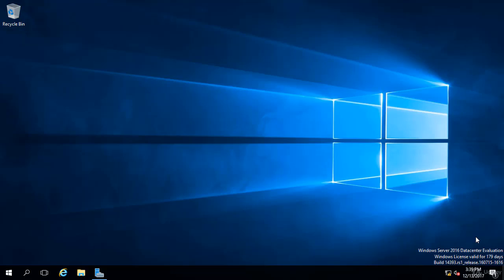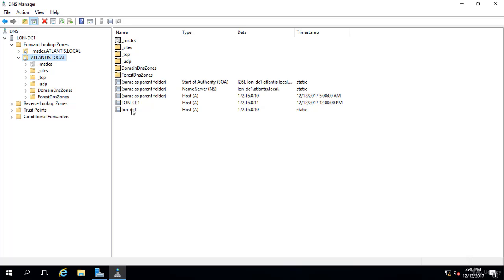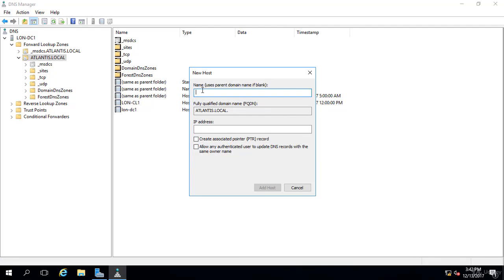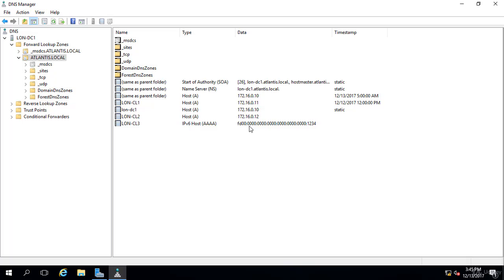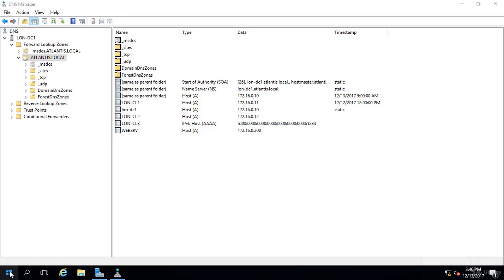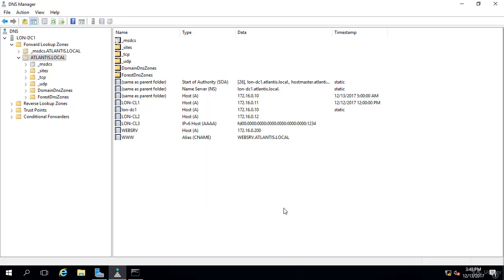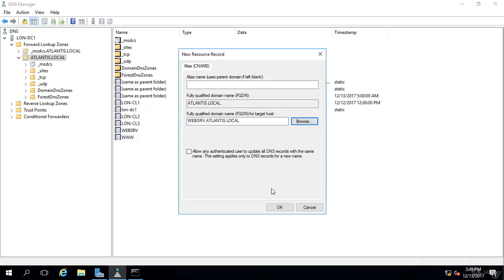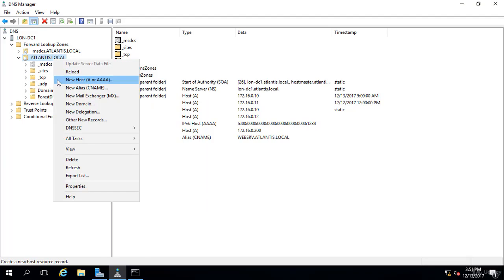Buoi3_3_6 DNS Records